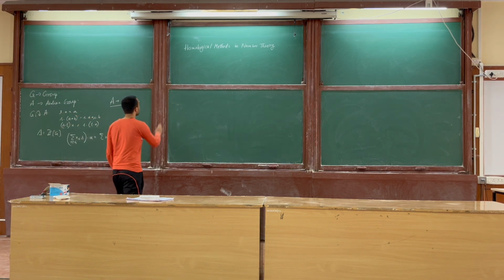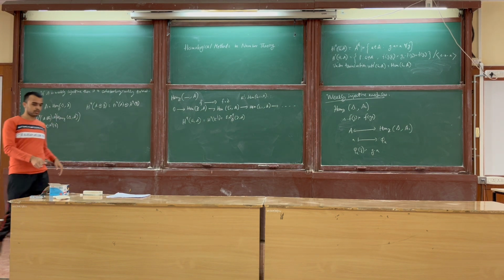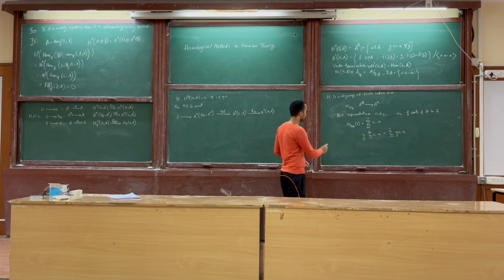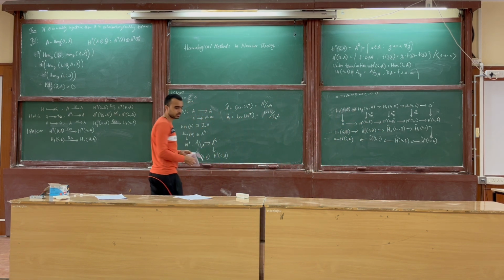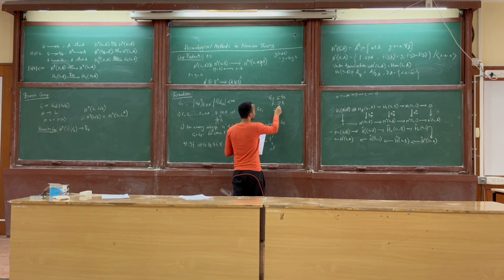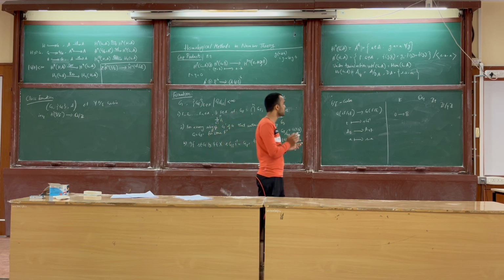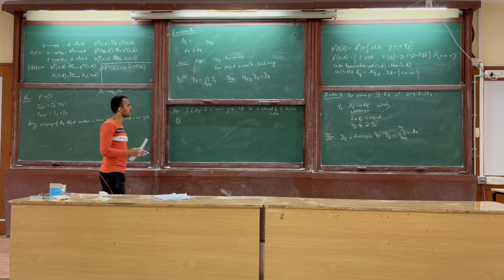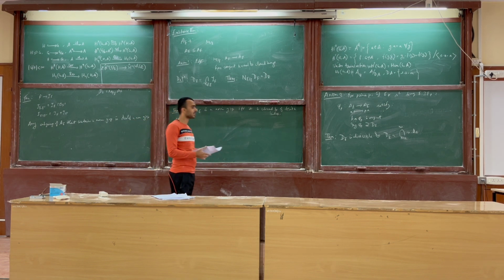Homological Methods in Number Theory | Amit Kumar Basistha | B.Math, 2022-25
Title: Homological Methods in Number Theory

Speaker: Amit Kumar Basistha (B. Math, 3rd year)

Abstract: The application of Homological Methods in Algebraic Number Theory, particularly in Class Field Theory, gained popularity around the 1950s and has propelled enormous advancement in the subject. In this talk, I will introduce some notions of Group Cohomology and how they are applicable in Number Theory. In particular, I will introduce the notion of 'Abstract Class Formation' and define the reciprocity isomorphism and its functorial properties. Finally I will present a nice characterization of the Norm Groups of a Local Field.

Prerequisites: Knowledge of Abstract Algebra and some point set topology will be assumed. Further the content of the talk on Homological Algebra by Sankha Subhra Chakraborty will be assumed.